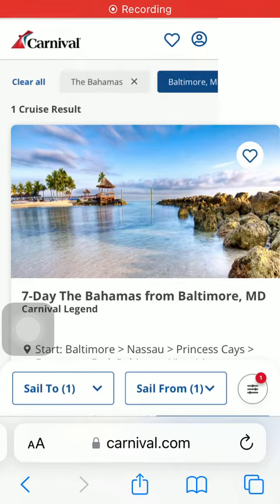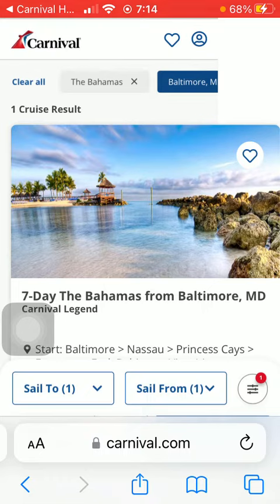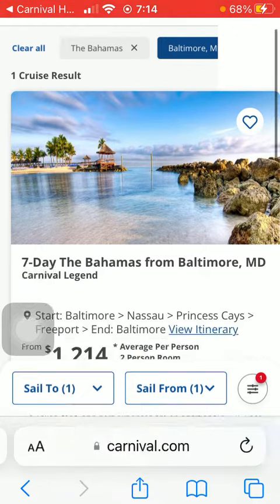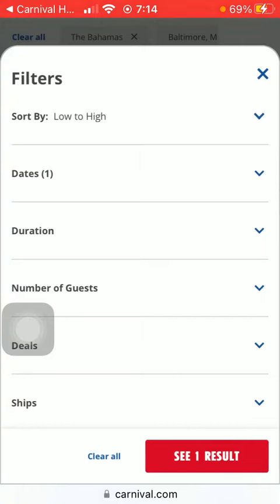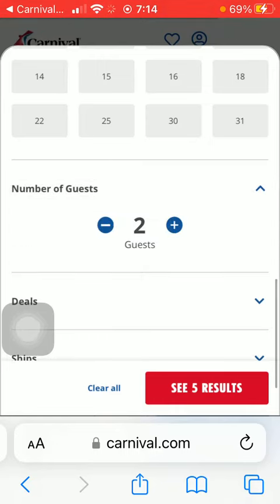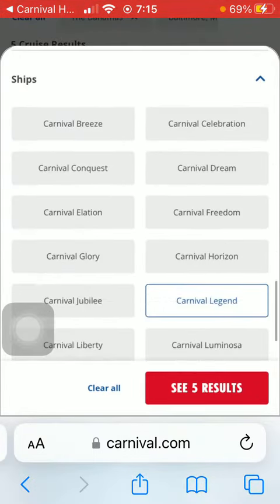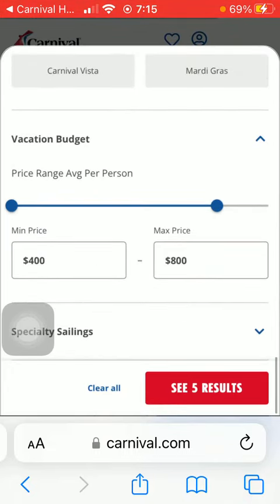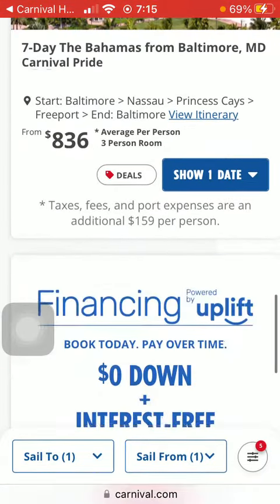How to apply filters to narrow down your search on Carnival HUB?